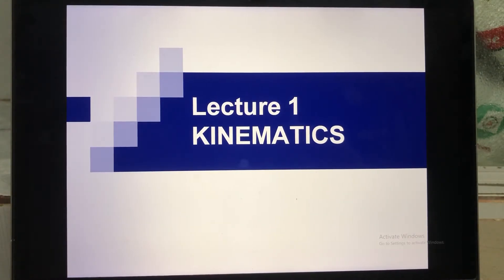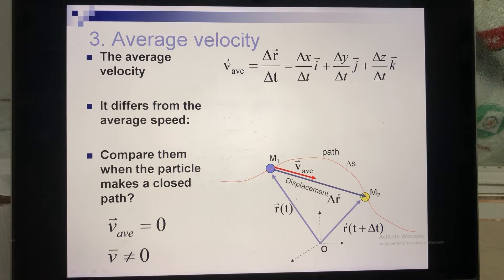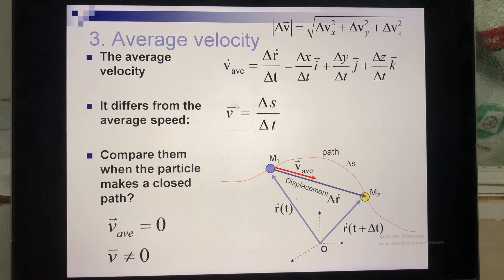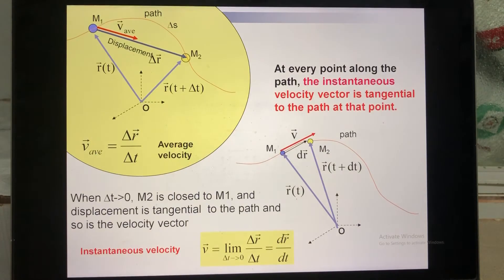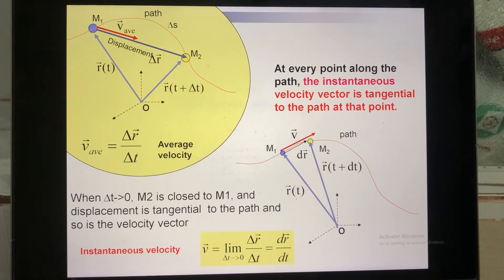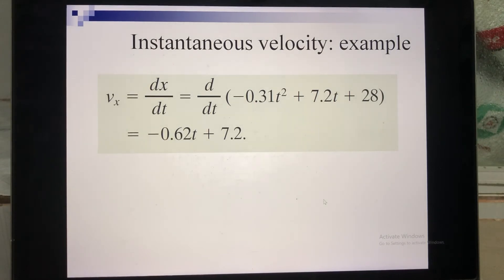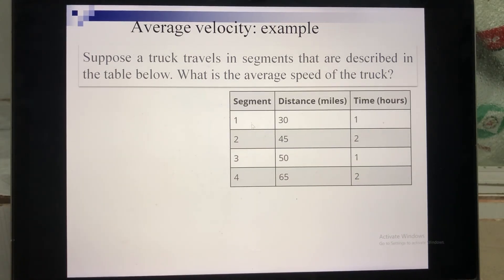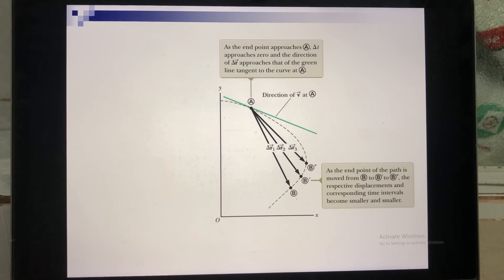1.2 Kinematics - Velocity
Average velocity, instantaneous velocity, speed.